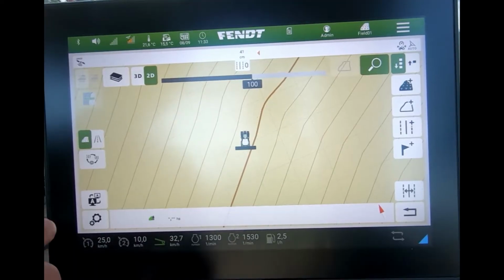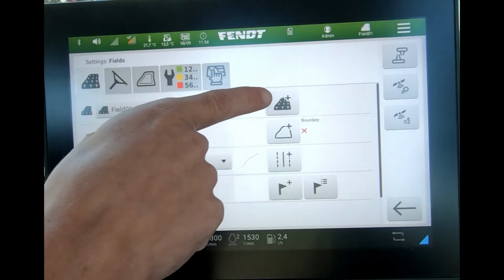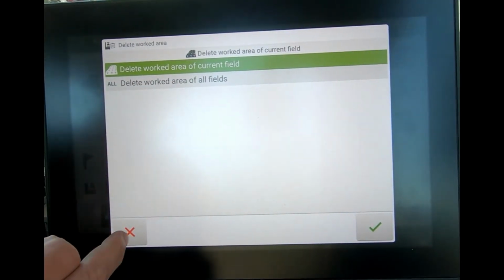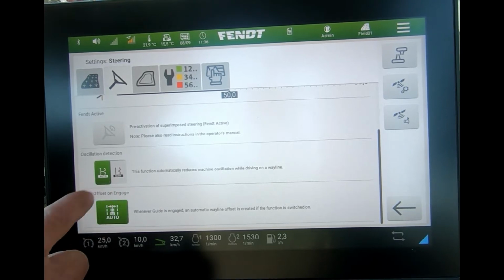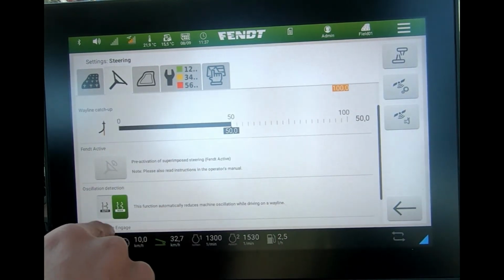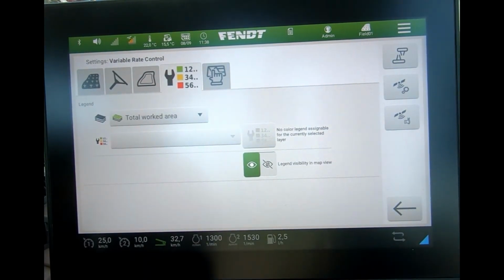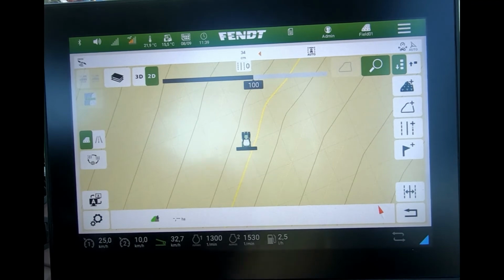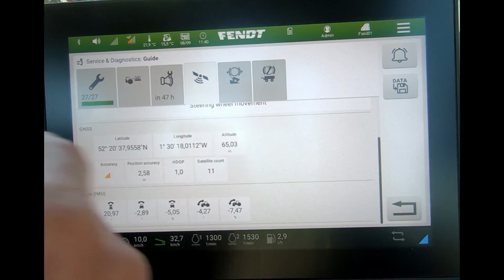FendtOne Guidance settings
A look at the options in the guidance settings on the FendtOne terminal